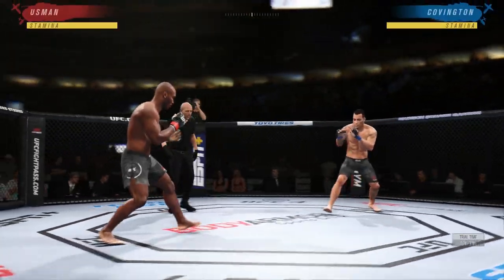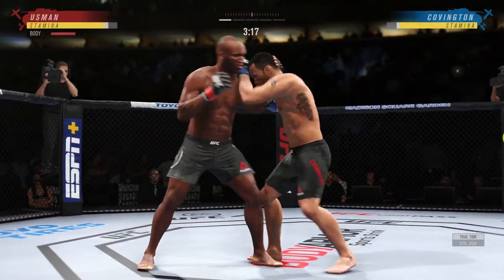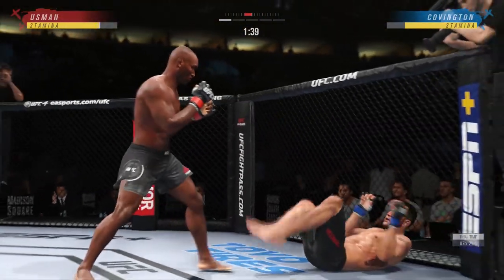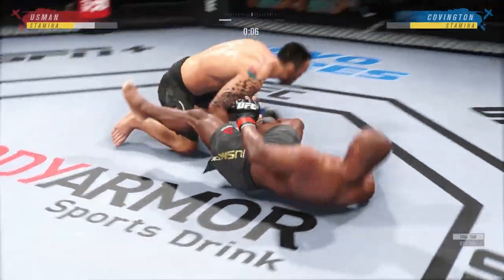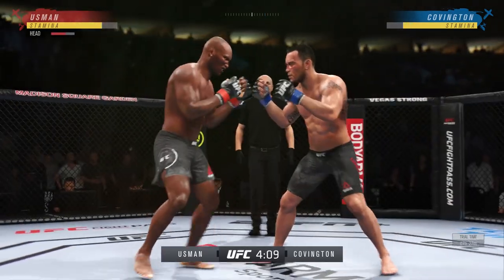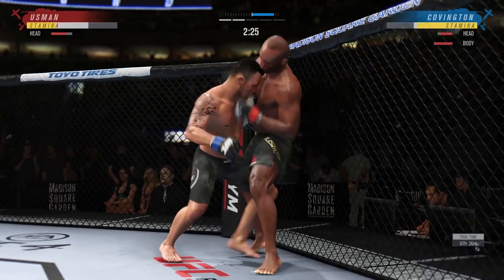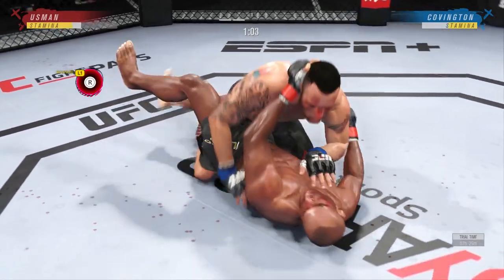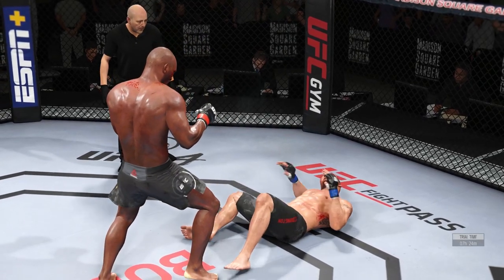UFC 4! - Understanding the Clinch *BASICS!* - (UFC 4 Gameplay)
Hope this helps but the Clinch system into a simple understanding for everyone! - I found the best idea was to practice the clinch on easy and try a new thing every fight!